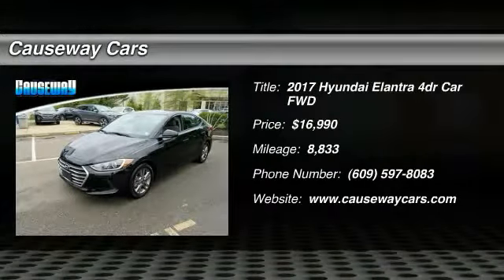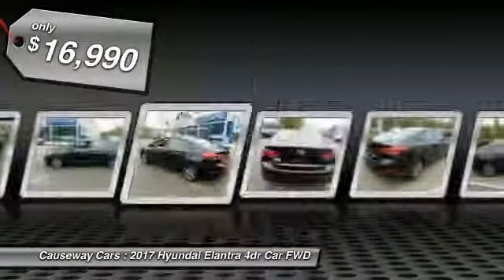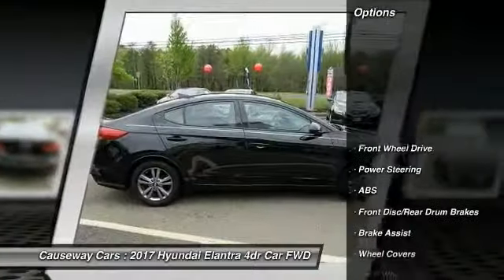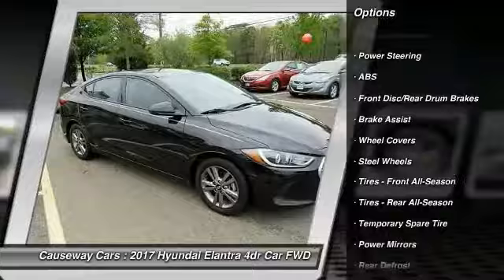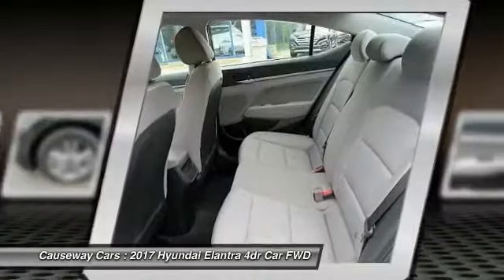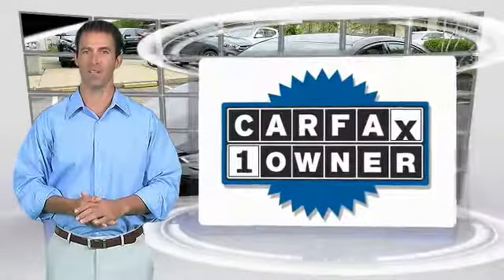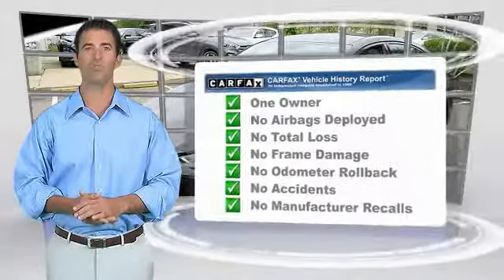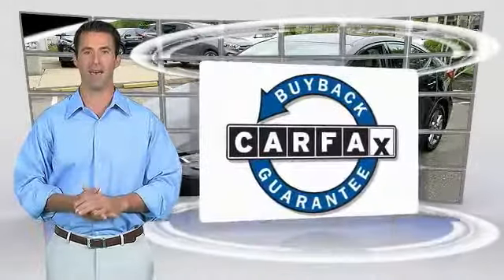2017 Hyundai Elantra Causeway1! FHH002421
2017 Hyundai Elantra SE

Causeway Cars
375 New Jersey 72

*Hyundai Certified*, *Clean Vehicle History Report*, *One Owner Vehicle*, and *LOW MILES*. Gasoline! Don't wait another minute!Who could say no to a truly wonderful car like this beautiful-looking 2017 Hyundai Elantra? You just simply can't beat a Hyundai product. Hyundai Certified Pre-Owned means you not only get the reassurance of up to a 10yr/100,000 mile limited powertrain warranty, but also a 150-point inspection/reconditioning, 24/7 roadside assistance, trip-interruption services, rental car benefits, and a complete CARFAX vehicle history report.Every pre-owned vehicle comes with the Causeway Advantage. Complimentary oil changes for the life of the vehicle, loaner cars, and multi point safety inspections. Ask us how you can make money using our Causeway Referral Program.